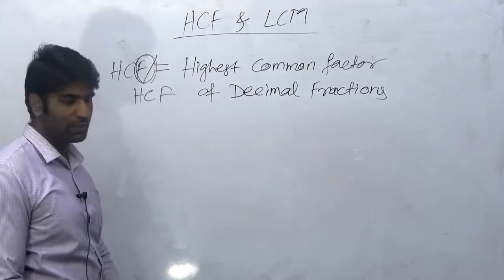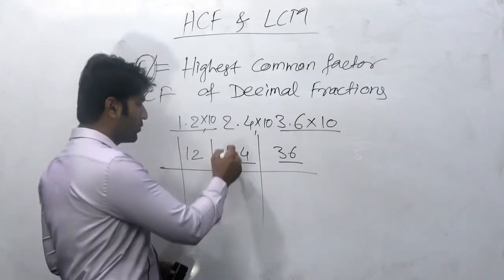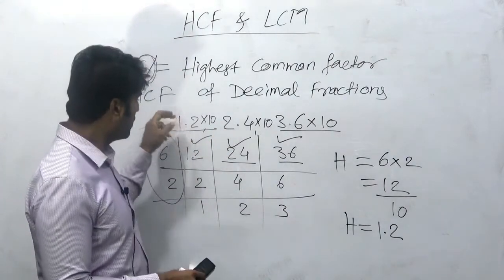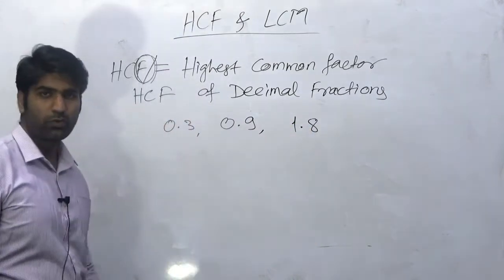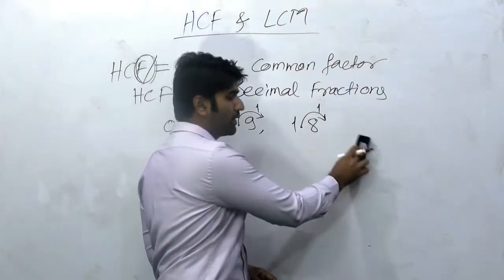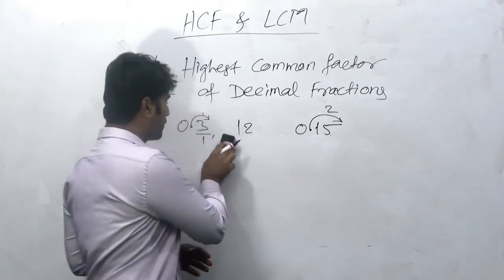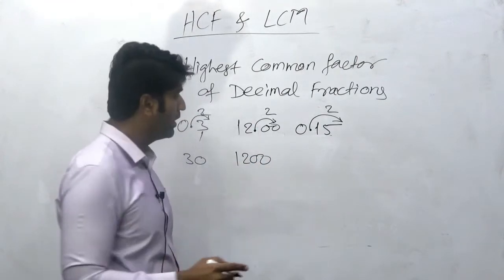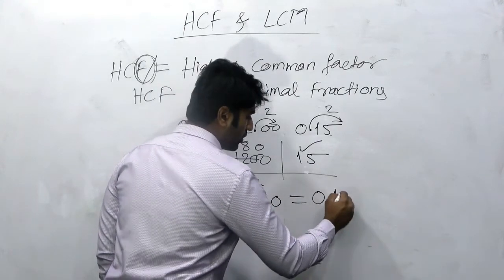HCF of decimal fractions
very few people know how to find out HCF of 'decimal fraction'. Here I tried to explain it in a simple way. Hope you will like it.:-)